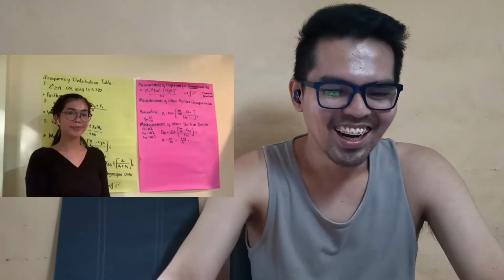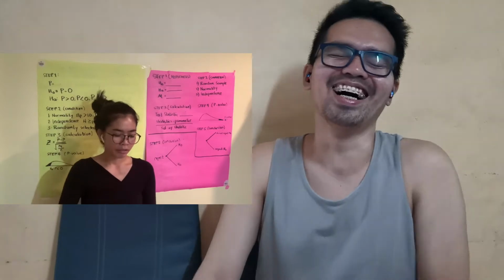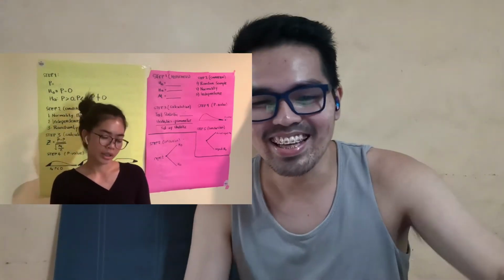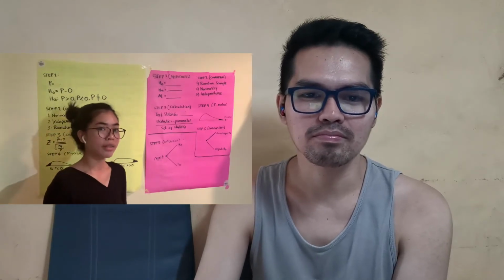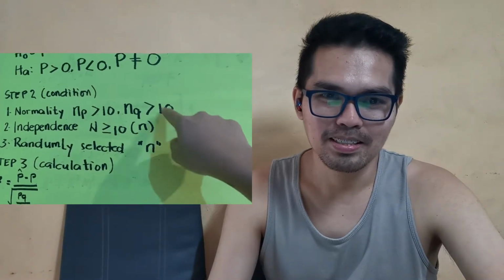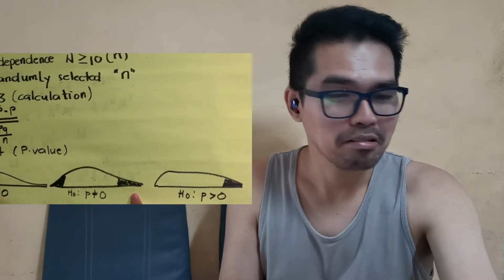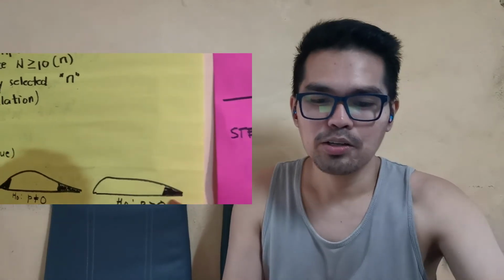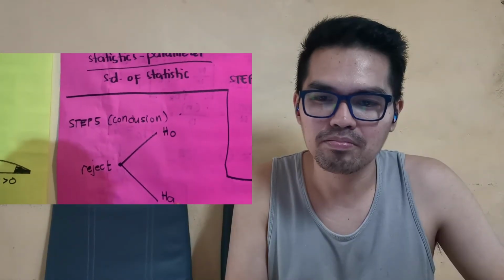I Tried Not To Laugh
Working Students: Students who are working and studying at the same time are really commendable attitude. Surely success is at hand to students who know the value of sacrifices.